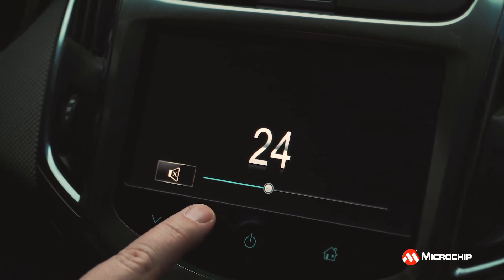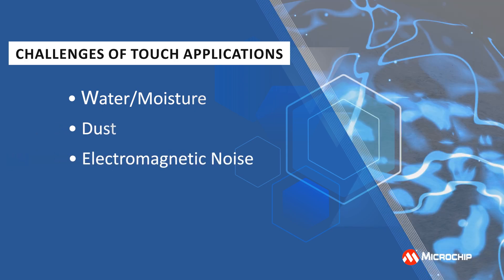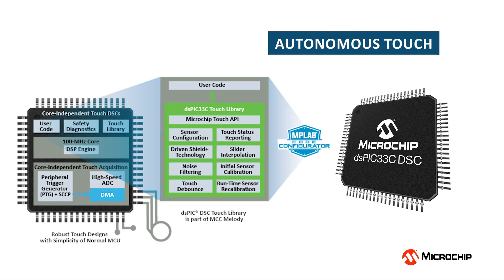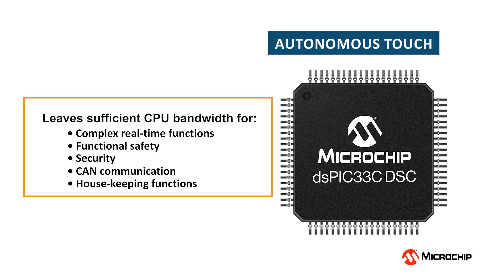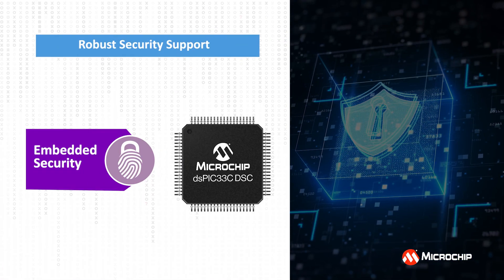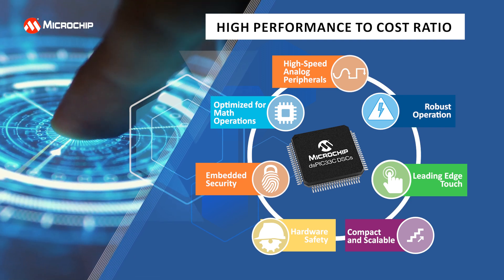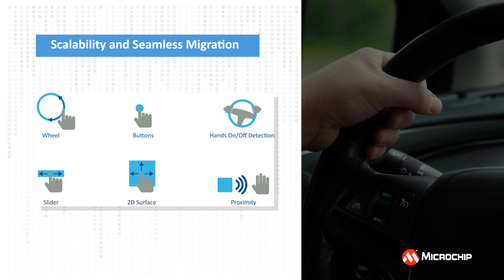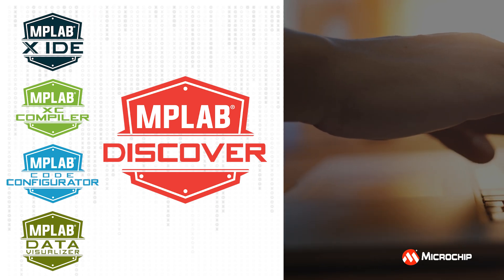dsPIC DSCs: Your Solution to Overcome Various Touch-Sensing Challenges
Learn how Microchip’s dsPIC33 Digital Signal Controllers (DSCs) with core-independent touch address the challenges of implementing robust capacitive touch-sensing designs in automotive and industrial applications that require precision touch, faster response, robustness, functional safety and security. to get the latest releases and supported features.

to learn about dsPIC33 Digital Signal Controllers